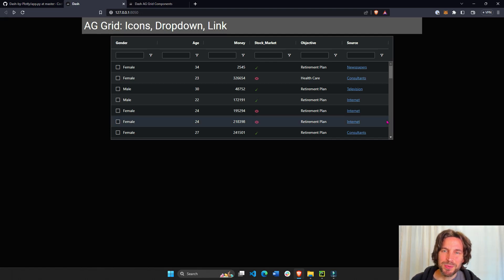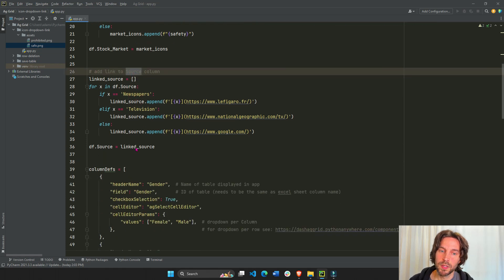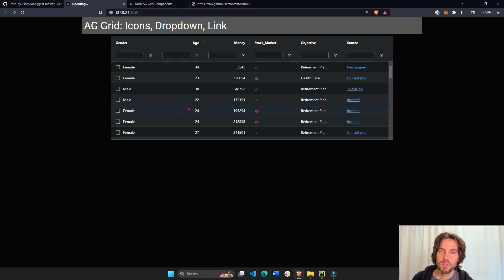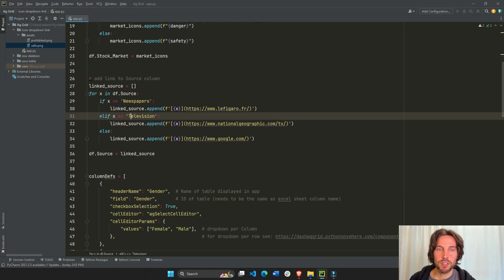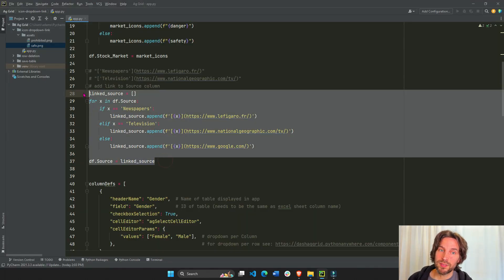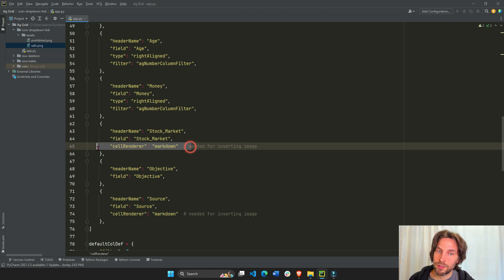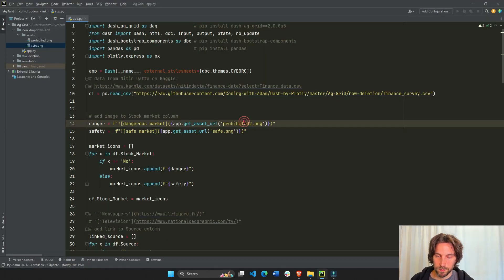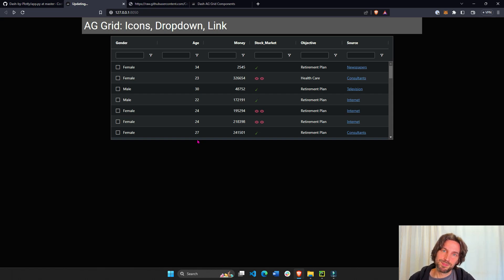Dash Ag Grid - Icons, Dropdowns, and Links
Learn to add Icons, Dropdowns and Links to the Dash Ag Grid Table.

Video layout:
00:00 - Intro & code
01:11 - Code overview and data
02:37 - Dropdown in table
05:30 - Links in table
08:23 - Images in table
12:40 - Final remarks & future videos